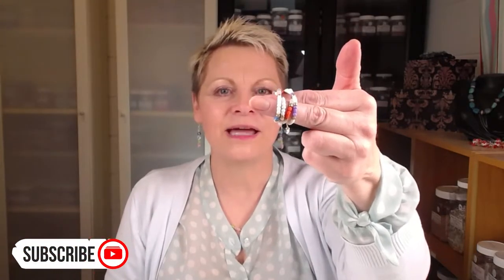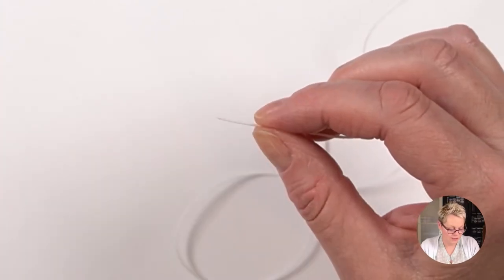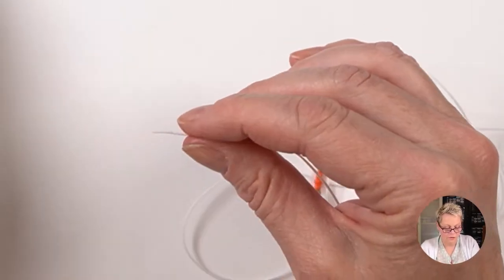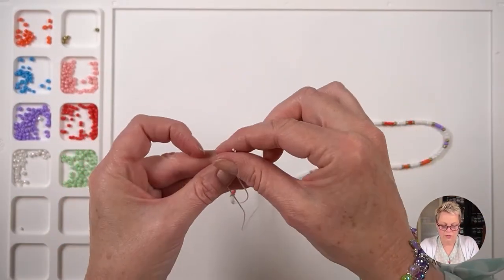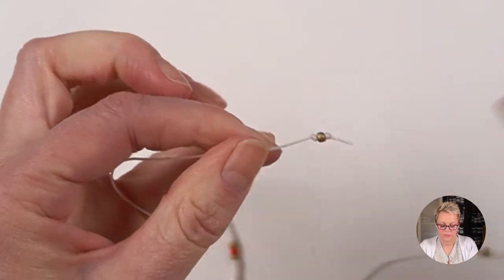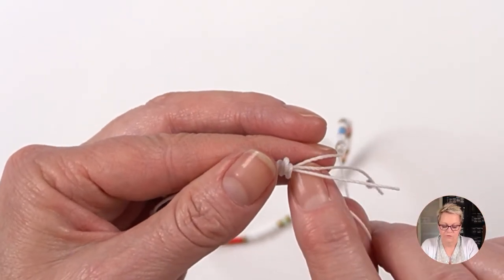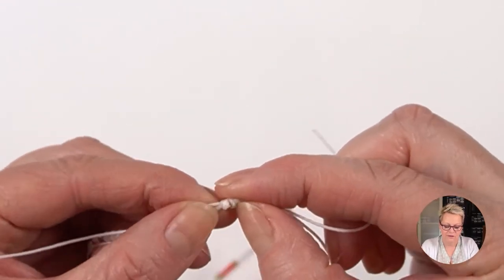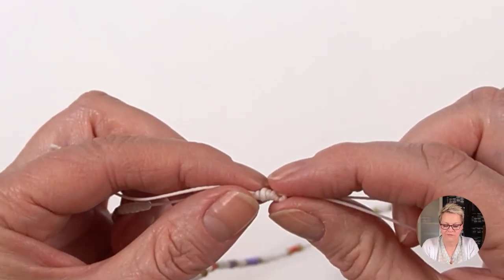The Art of Sliding Knots on Necklaces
How to Make Sliding Knot – Summer Fun Necklace
Making a sliding knot in a cord necklace is super easy. In this tutorial I show you how to make one and in the process I make this super cute seed bead cord necklace. I love this seed bead necklace – it screams summer to me.

Materials
To make this necklace you will need:
Waxed Polyester Cord x 1m
8/0 Baking Glass Seed Beads in the following colours and quantities. All seed beads can be found using this
For exact quantities of the seed beads visit the accompanying blog post.